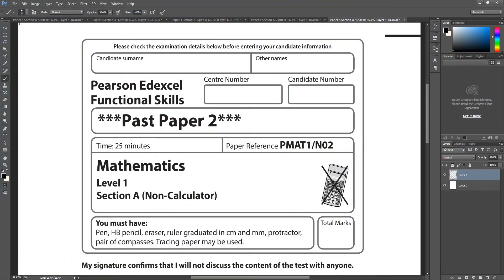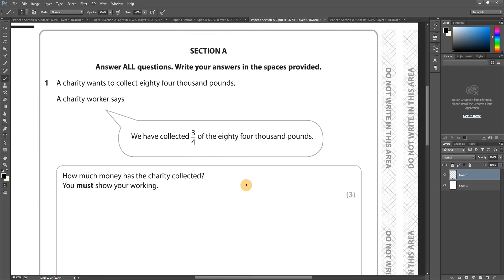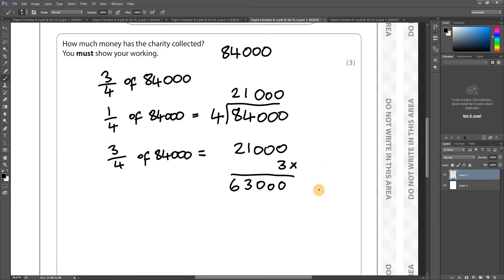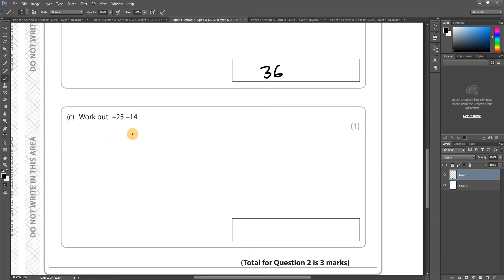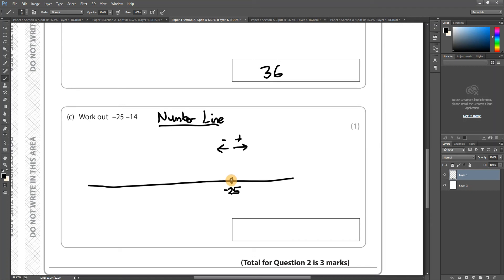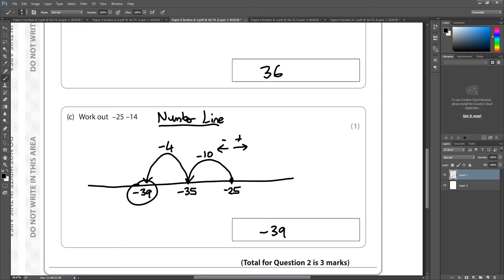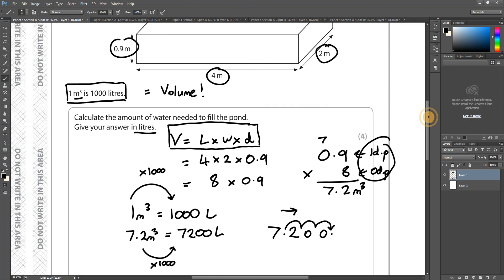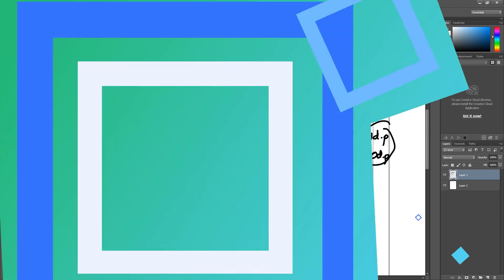Edexcel Functional Skills Maths Level 1 ***Past Paper 2*** Sec A Non-Calculator Walkthrough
This is a walkthrough/tutorial for the Edexcel Functional Skills Maths Level 1 ***Past Paper 2*** Sec A Non-Calculator Paper.

-- CHAPTERS --

00:00  -  Intro
01:14  -  Q1
03:47  -  Q2
08:35  -  Q3
14:09  -  Q4